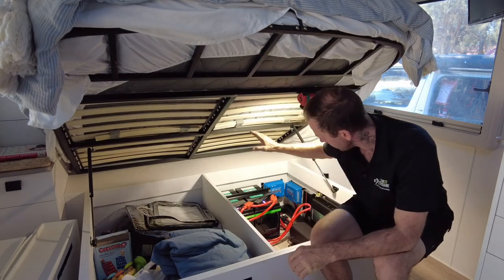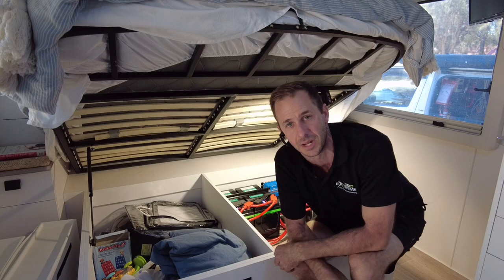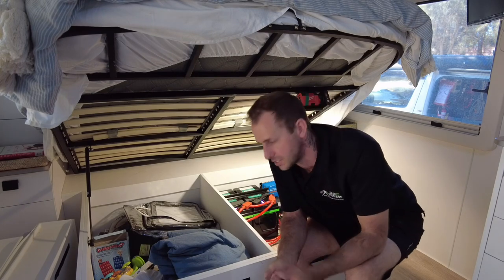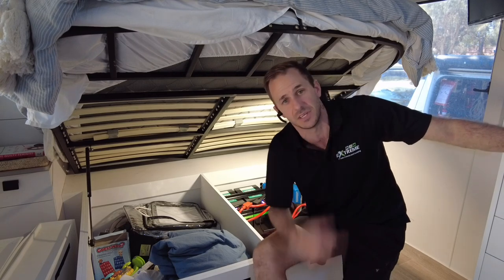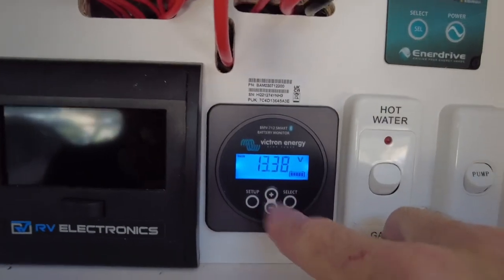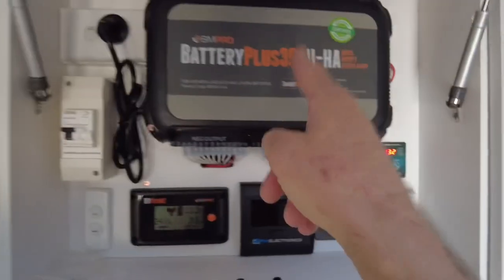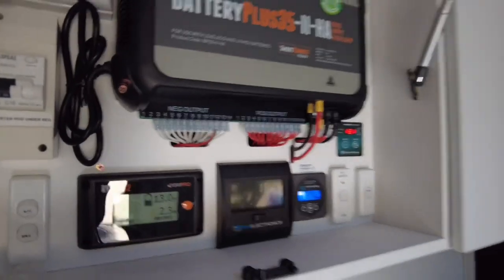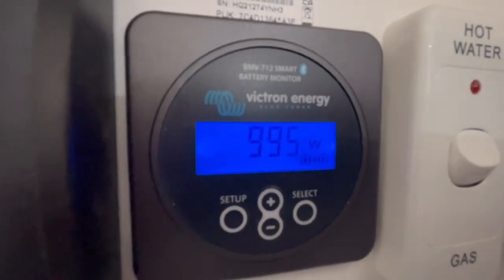Atlantic Off Grid 960 watt solar, 560ah lithium, runs the Air conditioning, microwave and more.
🔋Atlantic Off Grid Caravan🔋

-🔋960 watts of roof mounted solar
-🔋dual Victron 50/100 smart solar charge controllers Networked
-🔋Victron Bmv712 battery management system
-🔋560a/h of custom made Australian lithium batteries from PowerPaul Australia.
-￼🔋Enerdrive 2600 watt inverter running on all the factory outlets Including the air conditioner, microwave, washing machine, air fryer, induction cooker, kettle, toaster and more.

🔋 At the touch of a single button the system will power up all of your existing factory installed outlets. Anywhere any time completely off grid. Limited to only water, this young family can head out bush with the confidence, power and knowledge  that this system will see them through more than the big lap￼ time and time again.
✅Replenishment power from the vehicle 50A.
✅Replenishment power from the solar up to 60A in peak sun￼.
✅That’s over 100 A on tap.
🔋Both Solar and vehicle charging simultaneously with the ability to run the air conditioner while driving keeping your van cool when you arrive. ￼